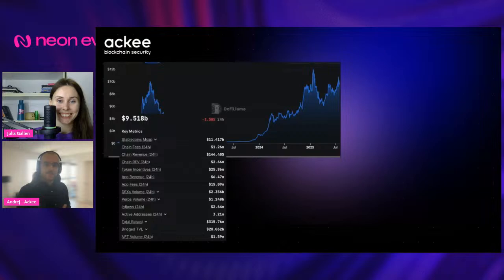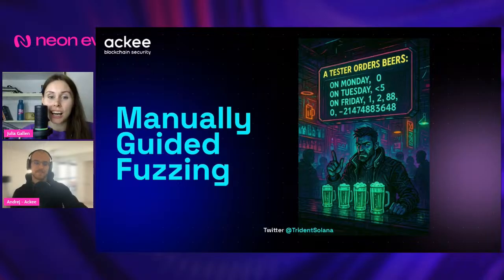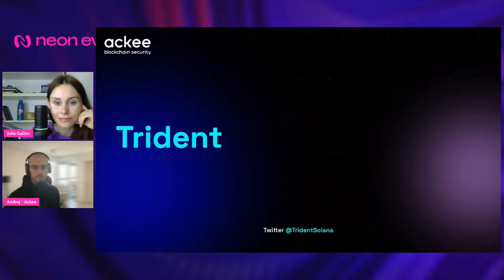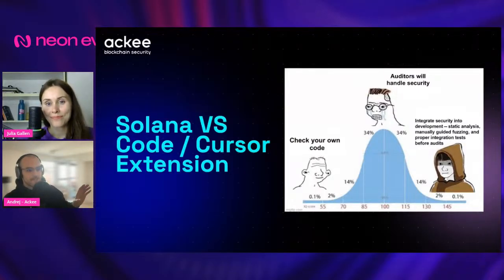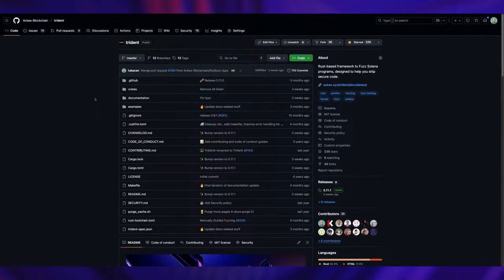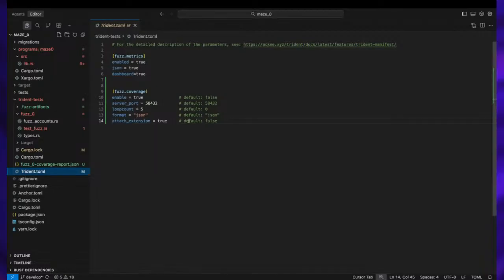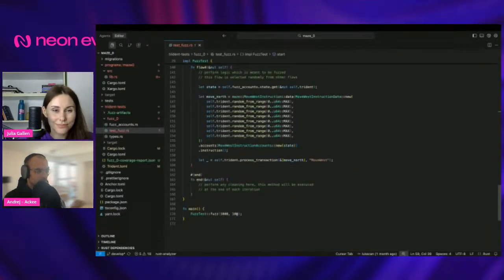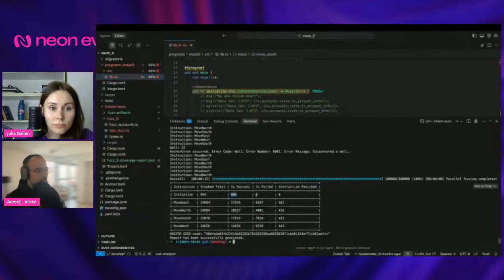Trident: how to fuzz test for your Solana programs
Learn how to fuzz-test Solana programs using Trident, a coverage-guided fuzzer built for Anchor and Rust smart contracts. In this session, we break down what fuzzing is, the differences between black-box, gray-box, and manually-guided fuzzing, and why fuzzing matters for secure on-chain development.

Then we go hands-on: we write a fuzz test, run Trident, explore coverage feedback, and reproduce a real crash — showing how fuzzing can reveal bugs traditional tests miss.

Whether you're building DeFi protocols, NFT logic, or complex stateful Solana apps, this session will help you level up your testing and security workflow.